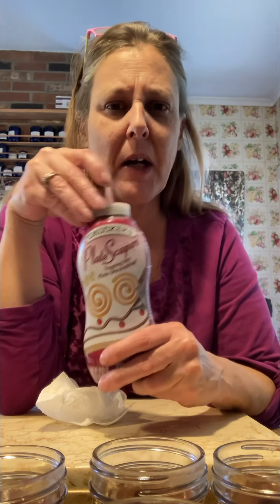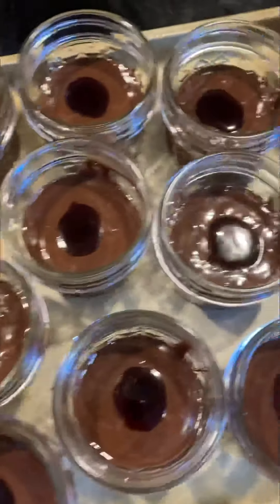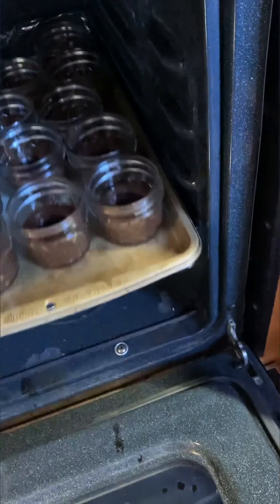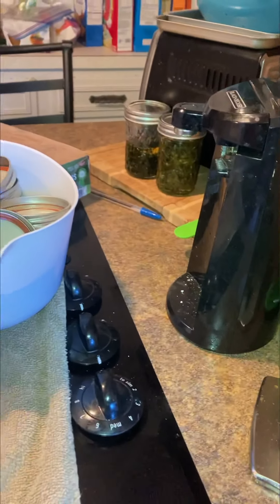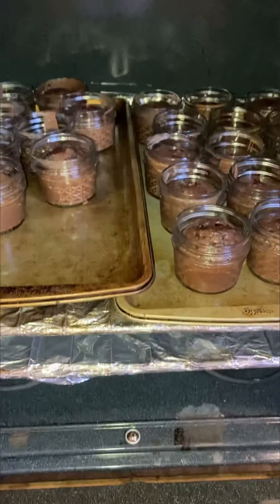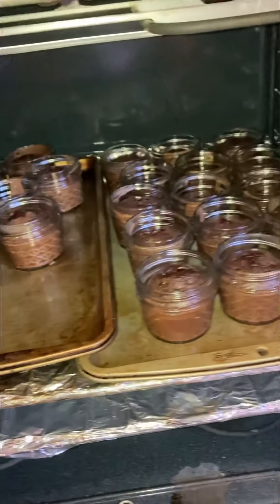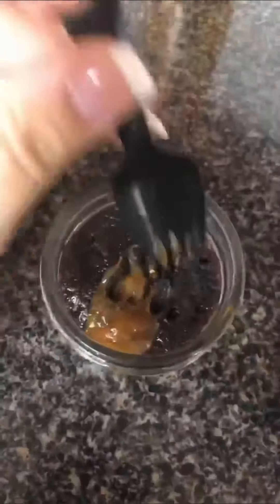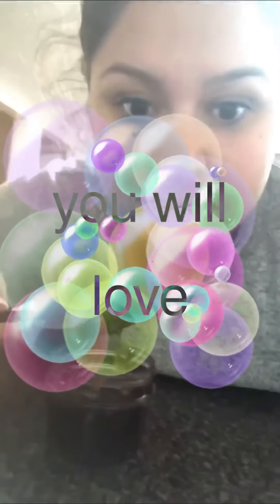Canning Brownies…yes you can!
Preserving brownies we make individuals for you late night snackers